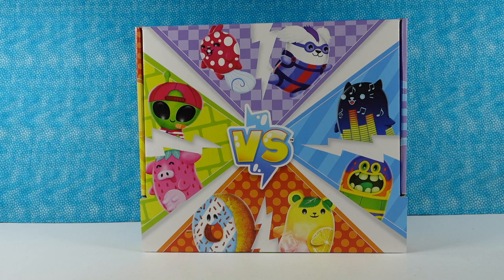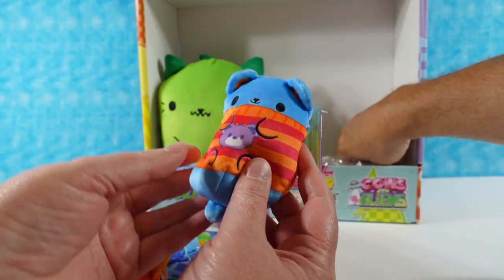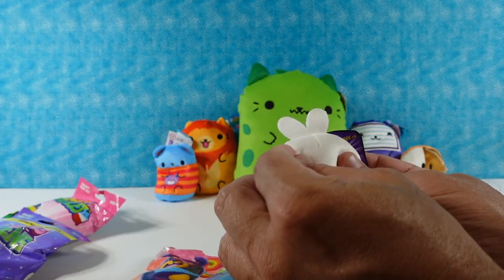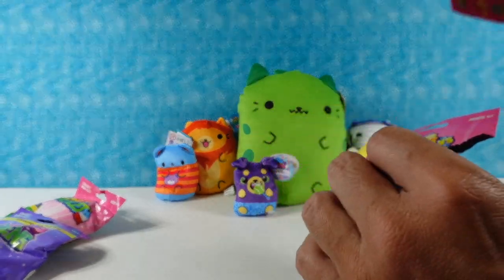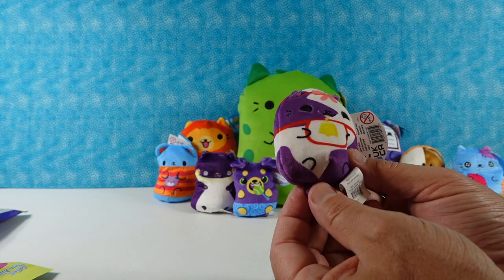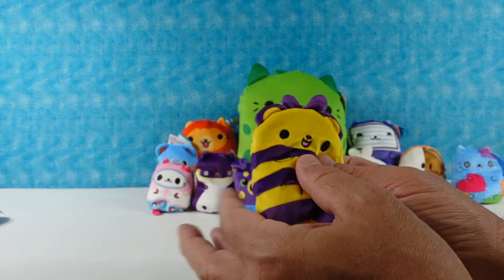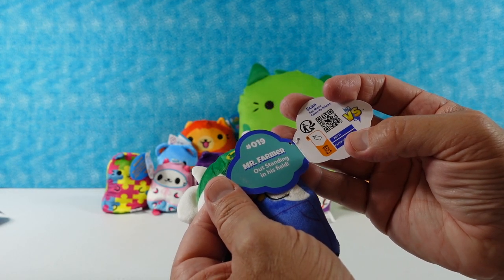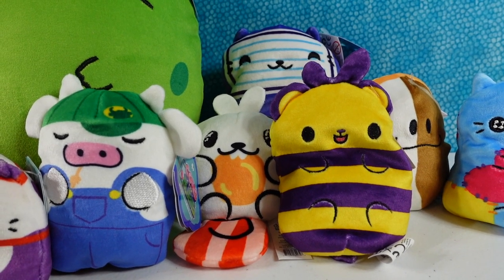Cows vs Aliens Cats vs Pickles & More Surprise Box Opening | PSToyReviews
Cats vs Pickles Chonks
Kittens vs Gherkins
Dogs vs Squirrels